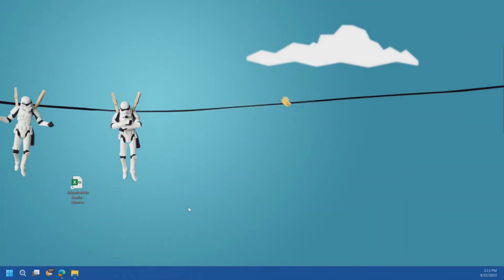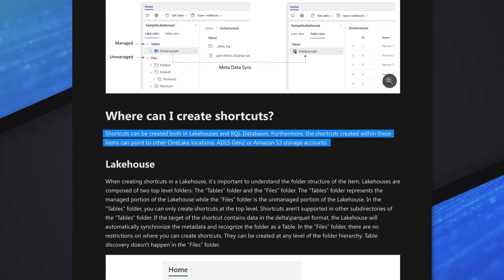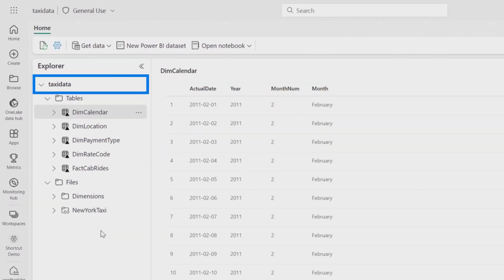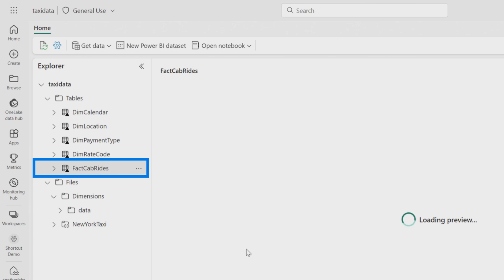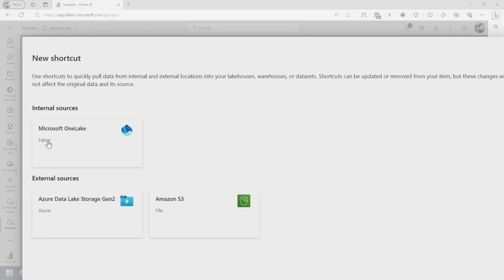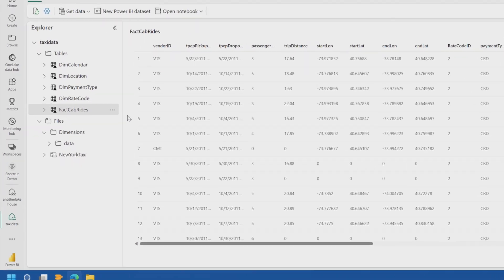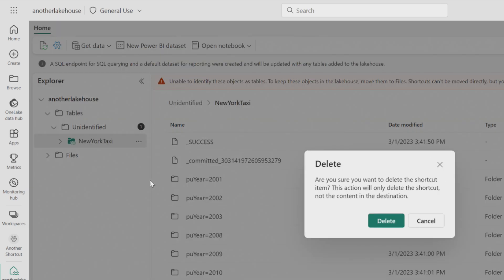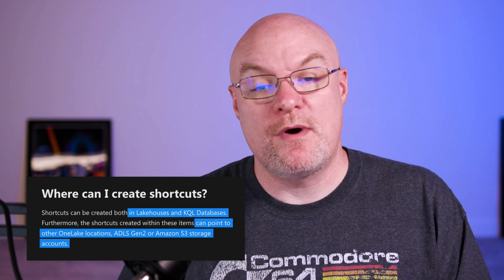The POWER of shortcuts in Microsoft Fabric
We feel shortcuts are one of the most power capabilities within OneLake in Microsoft Fabric! Adam walks through what these are and how you can use them.